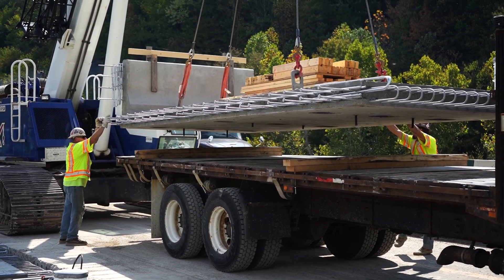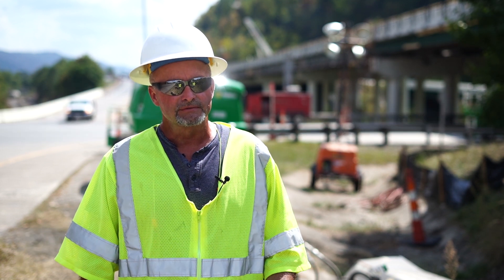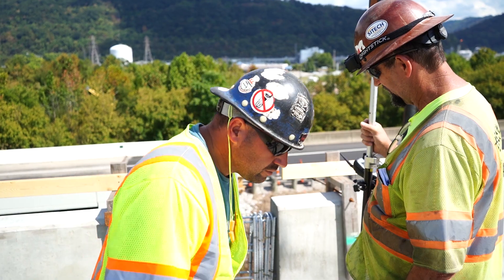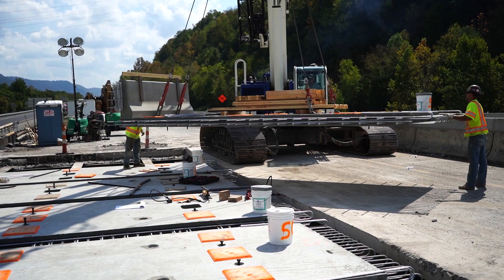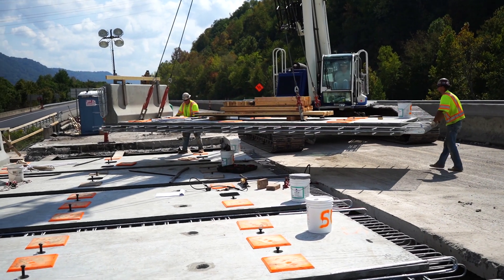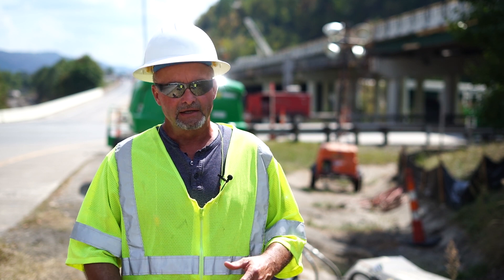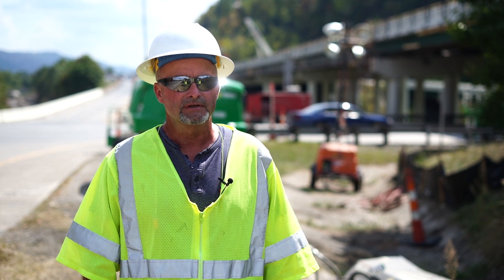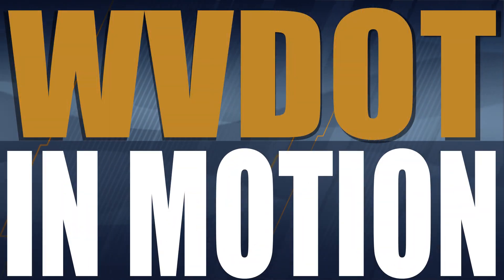WVDOT In Motion: Bridge Deck Replacement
Replacing a bridge deck can be a challenge when it comes to getting the work done while regulating traffic. In this week’s edition of WVDOT In Motion, we talk about a new method being used by the state to save time when it comes to bridge deck replacements. 🚧